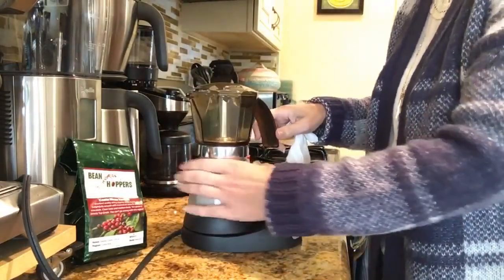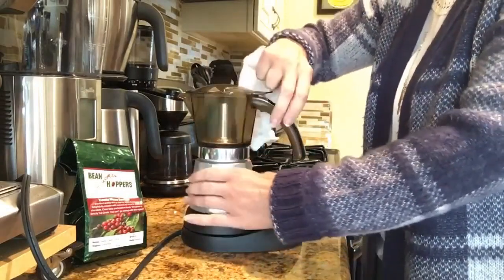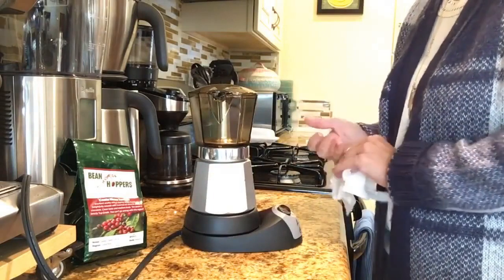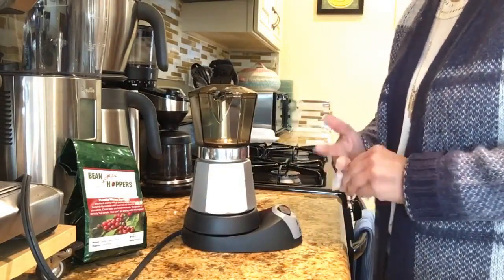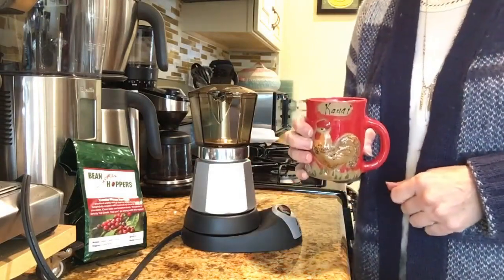Delongi Alicia Moka Pot Comprehensive Review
I cover all of the details from quality to what grind to use, what types of coffee works best in this brewing method and how to use this simple coffee maker. You can purchase this brewer through Amazon